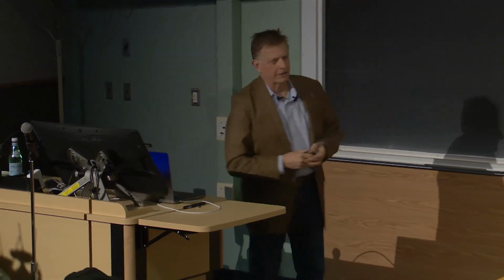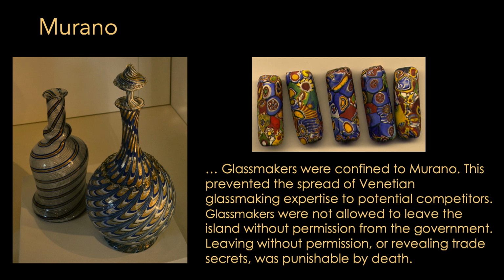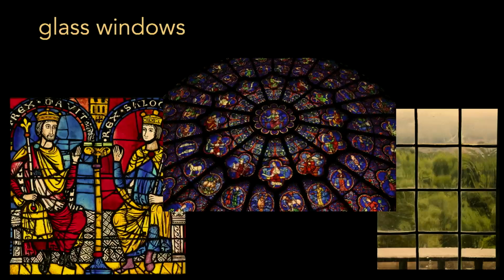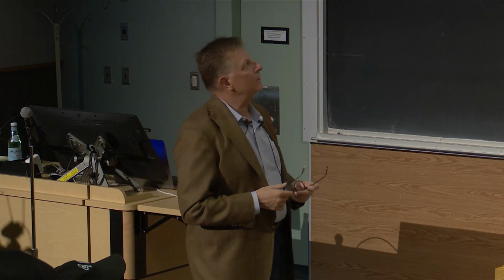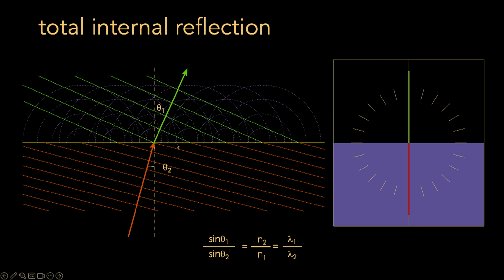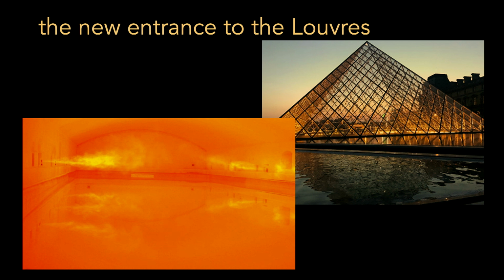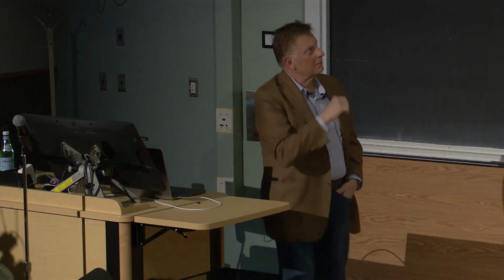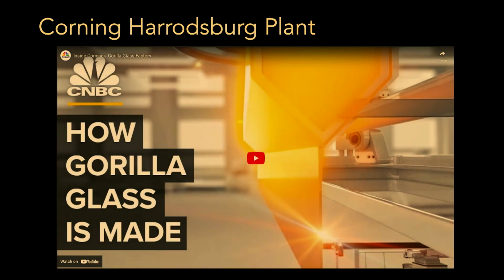Saturday Morning Physics - The Many Facets of Glass - John Kieffer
SATURDAY MORNING PHYSICS
John Kieffer
"The Many Facets of Glass"